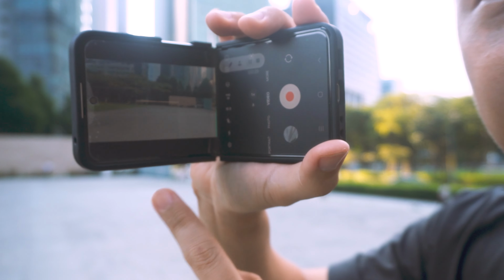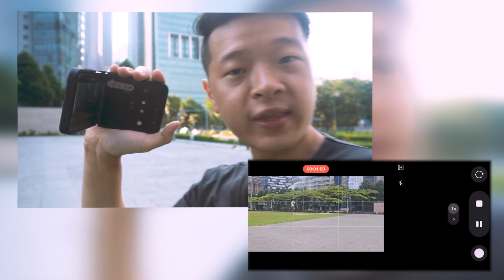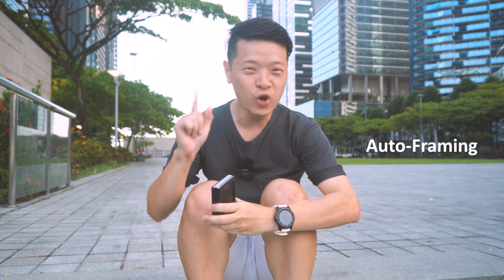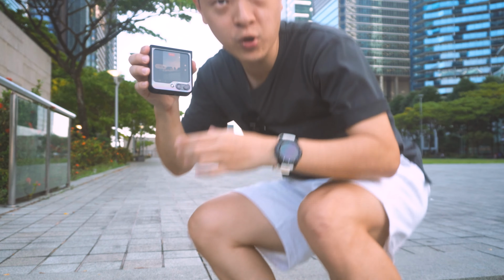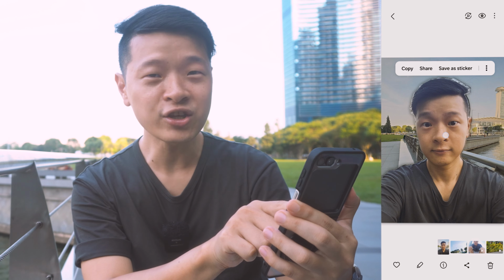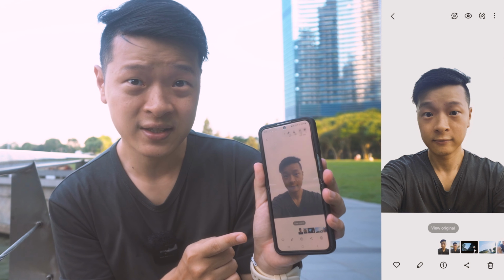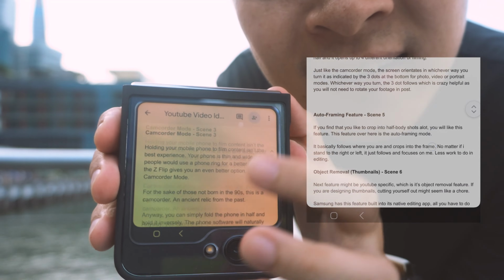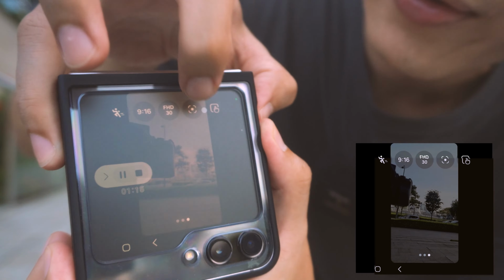5 UNIQUE Ways Flip Phones Changed My Workflow | Samsung Z Flip 5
This flip phone has made huge leaps in my content creation workflow. It has provided incredible conveniences which I never thought was possible. An amazing asset to create content much easier and faster.

TIMESTAMPS
0:00 Intro
0:26 Disclaimer
1:05 Camcorder Mode
2:20 Self-Support Modes
3:21 Auto-Framing
4:31 Object Removal
5:33 Script Reading
6:33 Conclusion

Sony A6400 (Main Cam):
Sigma 16mm 1.4 (Main Lens) :
DJI Pocket 3 (B Cam/Vlog Cam) :
Sony ZV-1 (B Cam/Top Down):
Rode Wireless Go II (Outdoor Mic):
Godox SL-60 (Studio Lights):

▷  If you like the color and tone of my videos.